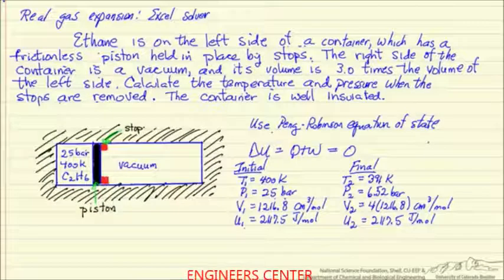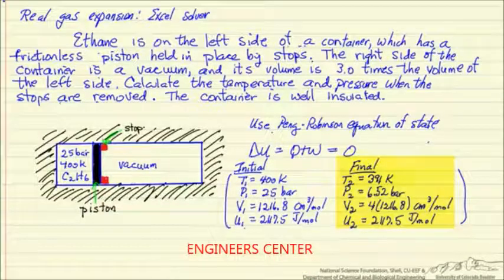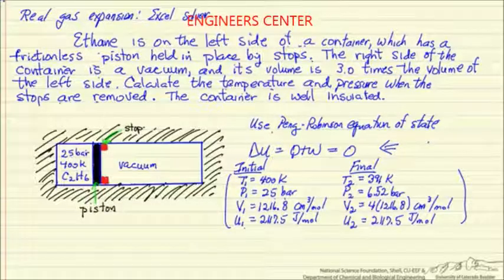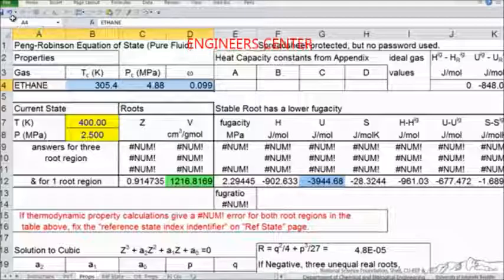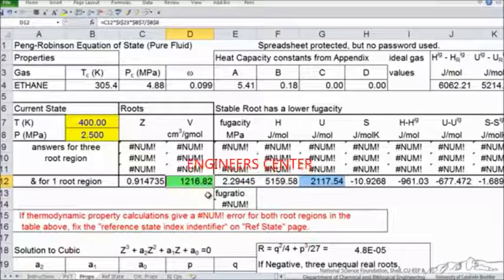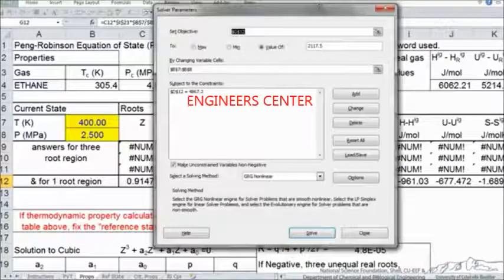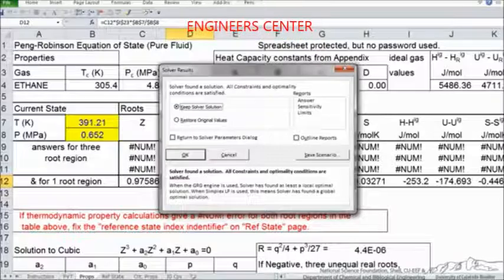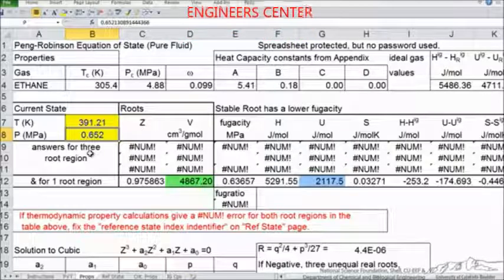REAL GAS EXPANSION LECTURE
REAL GAS EXPANSION THERMODYNAMICS LECTURE BY EXPERT FROM IIT - ENGINEERS CENTER

REF: IIT